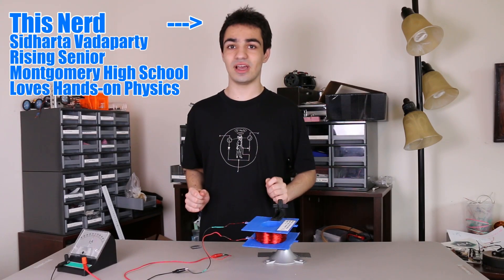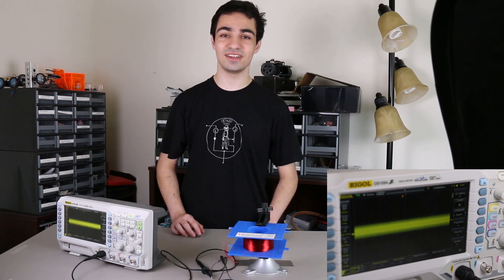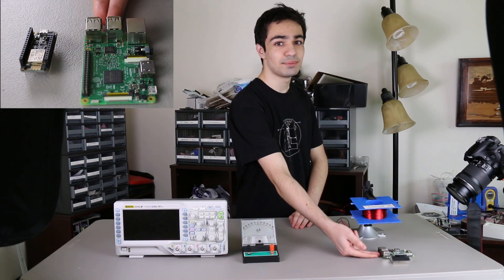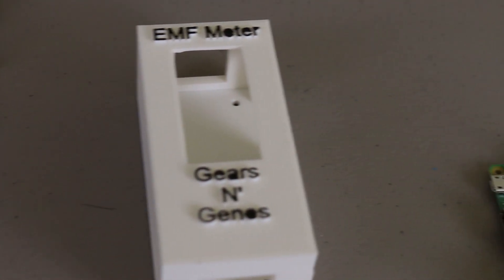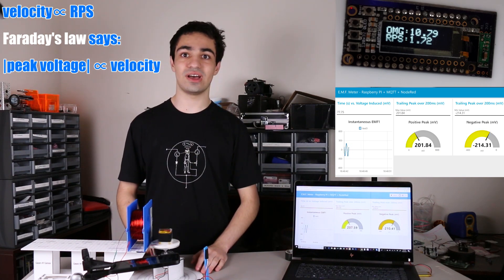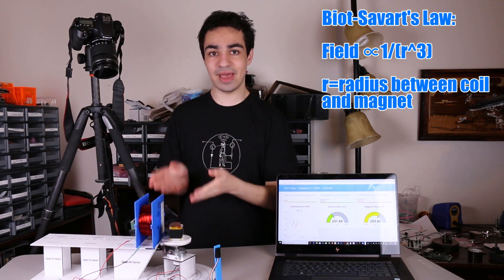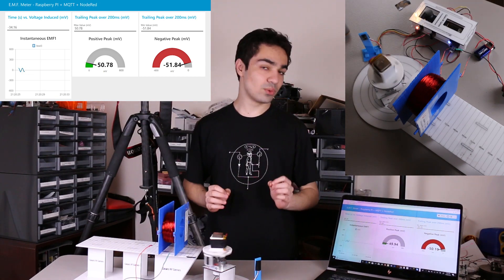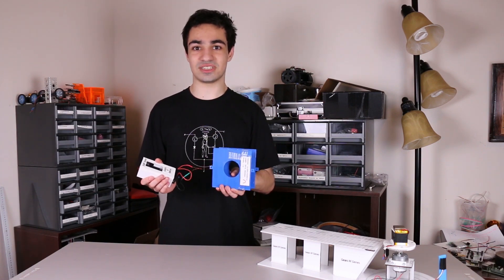The E.M.F. Meter Introduction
Now I have entered the waters of Electromagnetism, this gadget allows us to perform a new array of experiments. Faraday, Biot-Savart, you name it! I hope you enjoy the demonstrations.

To see the instructables for the EMF meter (with an OLED display), look here:

[Link to the future Instructables on the EMF Meter]

[Link to future kickstarter page]